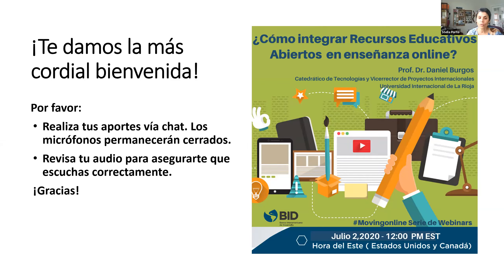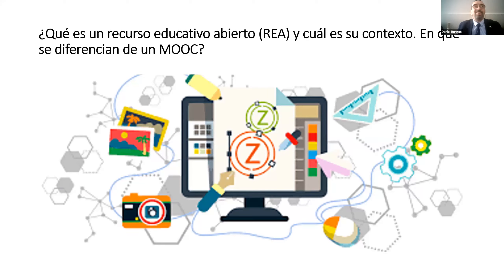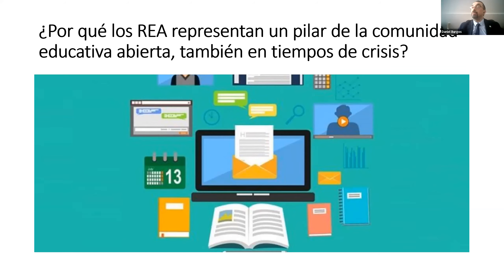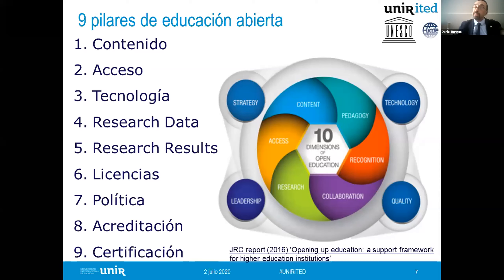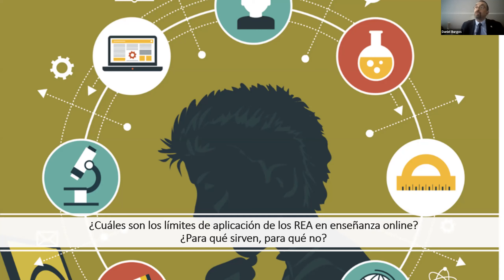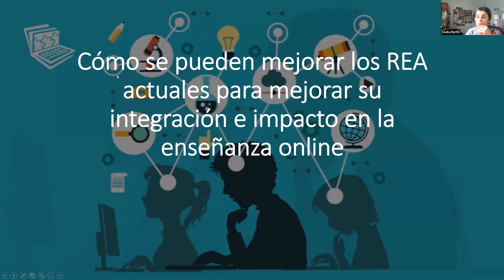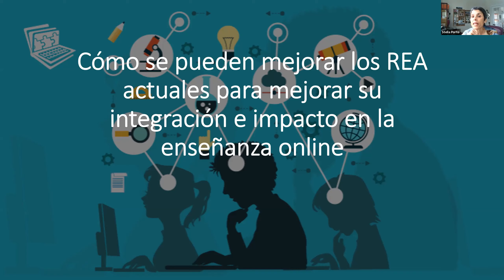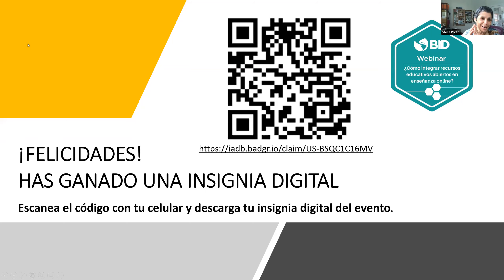¿Cómo integrar recursos educativos abiertos en enseñanza online?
Durante esta sesión conversamos con el Prof. Dr. Daniel Burgos, Catedrático de Tecnologías para la Educación y la Comunicación y Vicerrector de Proyectos Internacionales de Investigación (UNIR Research) en la Universidad Internacional de La Rioja (UNIR), quien nos comparte su experiencia en el uso de los Recursos Educativos Abiertos (REA) y su valor en los tiempos de crisis.